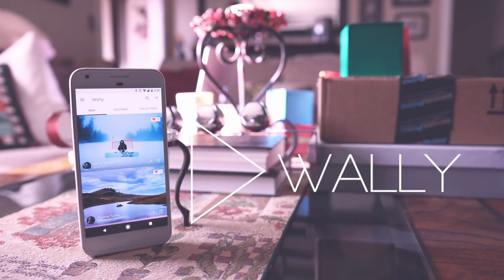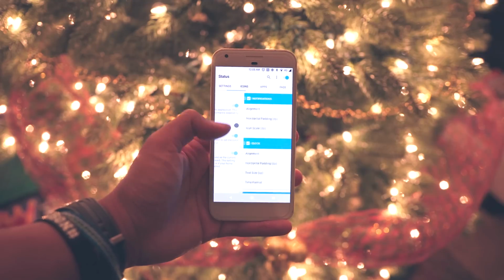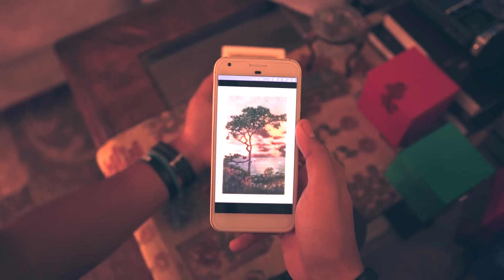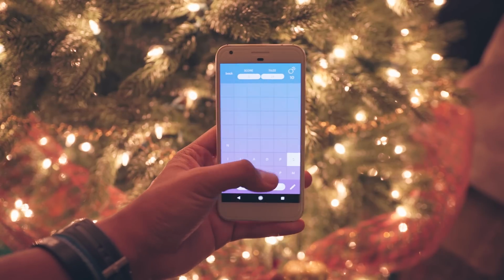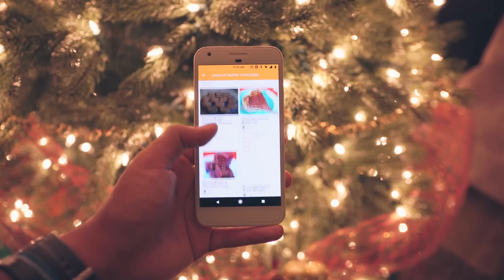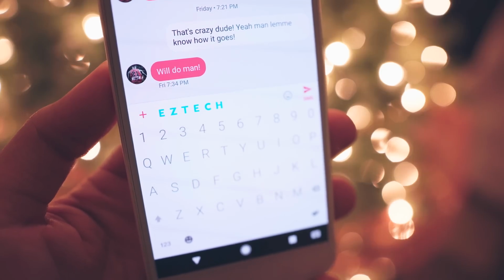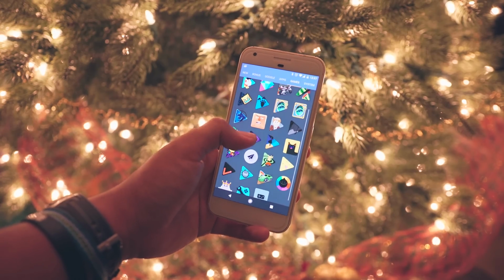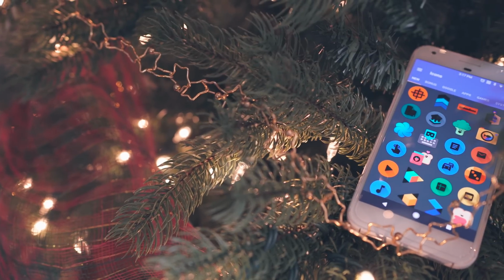Best Android Apps - December 2016!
Anker Deals!

(PowerPack for $77.77 with this code: XMASAN77)